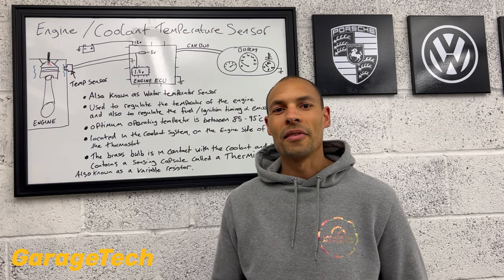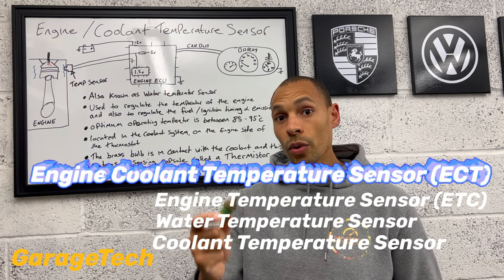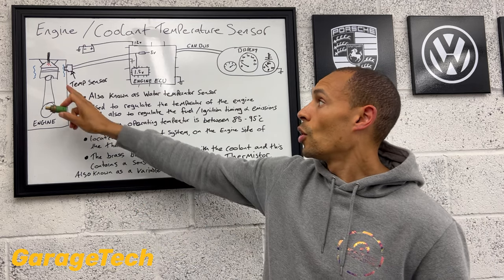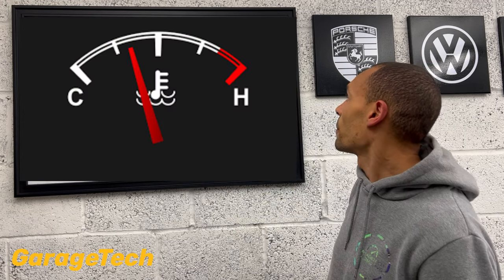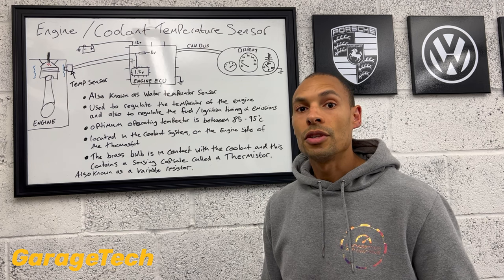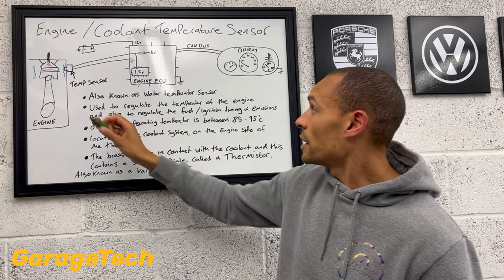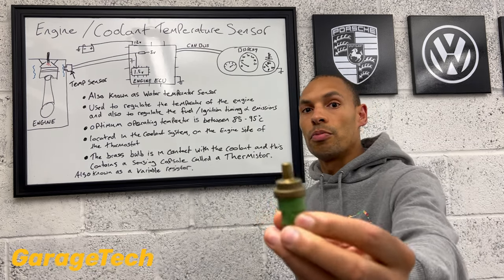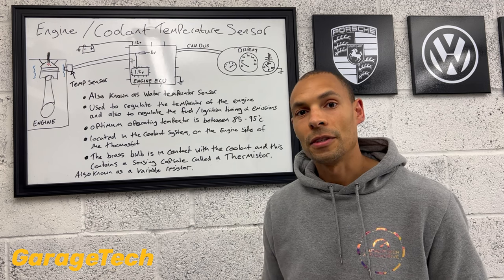What is an engine coolant temperature sensor ECT / engine temp sensor and what does it do? Explained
What is the engine temperature sensor? what does it do? What does it look like and where is it fitted?? All is explained in video 1 of 3 in this series on engine coolant temperature sensors.

In a car with an internal combustion engine, the cooling system maintains the optimal temperature of the engine and prevents it from overheating.

An engine coolant temperature sensor or ECT measures the temperature of the liquid coolant. A typical engine cooling temperature sensor is a Negative Temperature Coefficient (NTC) thermistor, which means its electrical resistance decreases when the temperature increases. The tip of the ECT sensor protrudes into one of the cooling system passages and is immersed in coolant.

Many cars have more than one coolant temperature sensor. In most cars, the primary ECT sensor (ECT sensor 1) is installed near the thermostat in the cylinder head or block or on the thermostat housing.

A second coolant temperature sensor could be installed in another part of the engine, or in the radiator.

Some cars use a cylinder head temperature or CHT sensor instead of, or in addition to the ECT sensor. The CHT sensor works the same way, but it measures the temperature of the cylinder head metal and is not immersed in coolant. This allows the CHT sensor to measure the temperature of the engine correctly even with loss of coolant. In some cases, this may help prevent overheating.

An ECT sensor is connected to the main computer (powertrain control module PCM or Engine control module ECM or Engine control Unit ECU). The PCM supplies a reference voltage (typically 5 Volt) and constantly monitors the ECT sensor signal. Based on this signal, the PCM adjusts the engine performance and operates the electric radiator fans when the temperature reaches a pre-determined level.

If the signal from the sensor is missing, or it is outside of the expected range, the PCM turns on the Check Engine light and stores the related trouble code in its memory.

One of the common problems is when the sensor has poor connection inside or in the connector or in the wiring harness. This causes interruptions in the signal to the PCM and the PCM sets the fault. In some cars, symptoms of this problem show up as erratic readings of the temperature gauge. The engine may run in fail-safe mode: The air conditioner may stop working and the radiator fans may run constantly.
For example, as per the service bulletin 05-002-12 for the 2011 Dodge Journey with the 2.4L engine, to repair the trouble codes P0117 (Engine Coolant Temperature Sensor Circuit Low) or P0118 (Engine Coolant Temperature Sensor Circuit High), the brake booster vacuum hose that was routed too close to the ECT sensor connector must be replaced.
The GM service bulletin PI0631F for the 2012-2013 Chevrolet Impala mentions the issue with the wiring harness rubbing on the front right side of the transmission. If any of the wires are damaged or shorted, it could cause many different trouble codes, including the ECT sensor codes P0117 and P0118. The harness must be repaired to correct the problem.

Corrosion at sensor terminals or connector can also cause sensor-related faults. For example, the Ford service bulletin TSB 11-10-5 describes the problem in the 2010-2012 Fusion, Escape, Transit Connect, as well as Mercury and Lincoln branded vehicles with the 2.5L engine: water contamination in the sensor connector can cause codes P1285, P1299 and/or P0128. Depending on the severity of the corrosion, the connector and the CHT sensor must be cleaned or replaced.

The bulletin SI M17 06 12 for some R55, R56, R57 and R58 MINI Cooper/CooperS vehicles describes a similar problem with the corrosion inside the engine coolant temperature (ECT) sensor that can cause inaccurate engine temperature reading. The repair involves installing a new sensor and retrofitting a few related parts.

Many Check Engine light codes related to the ECT sensor could also be caused by other reasons, such as a bad thermostat or issues with the cooling system, including even a leaking head gasket. The problem must be properly diagnosed. Of course, considering that the ECT sensor is not an expensive part, it's often recommended to be replaced if suspected to be malfunctioning.